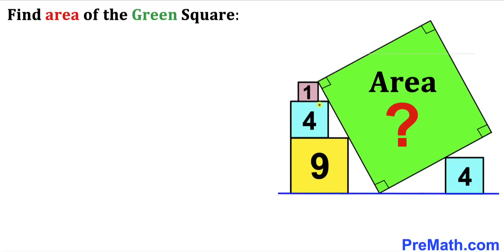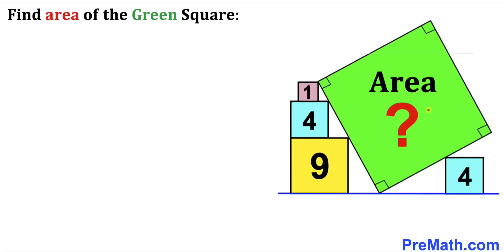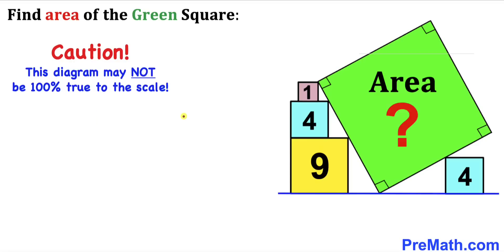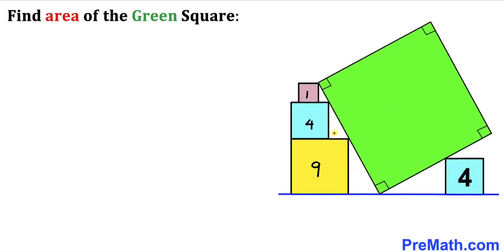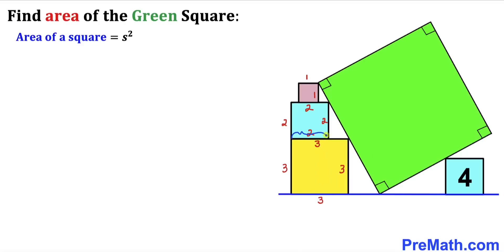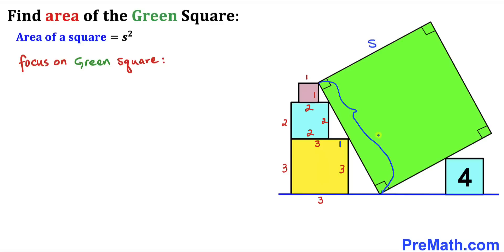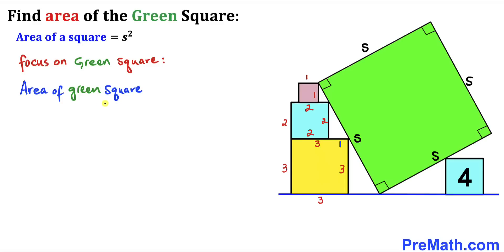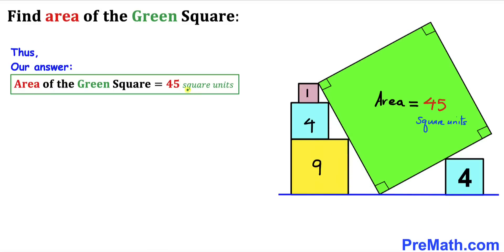Find area of the Green Square | All given shapes are squares| Important Geometry skills explained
Learn how to find the area of the Green Square. Area of yellow, blue, and green squares is given to us. Important Geometry skills are also explained: area of Square formula;  Pythagorean Theorem; Similar triangles. Step-by-step tutorial by PreMath.com

blackpenredpen
math olympics
olympiad exam
math olympiada
British Math Olympiad
olympics math
olympics mathematics
Number Theory
mathcounts
math at work
Pre Math
Olympiad Mathematics
Olympiad Question
Geometry
Geometry math
Geometry skills
Right triangles
imo
Competitive Exams
Competitive Exam
Inscribed square
Pythagorean Theorem
Similar triangles
Right Triangle
Square area formula
Triangle area